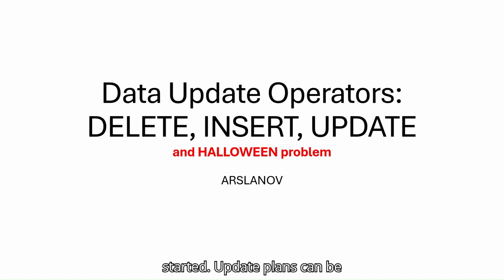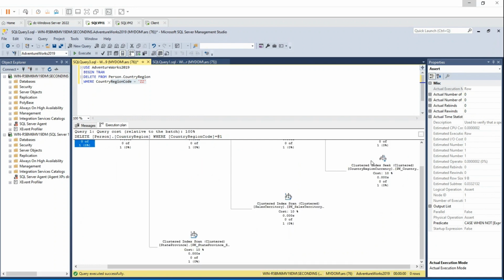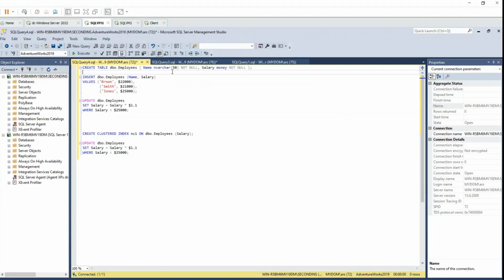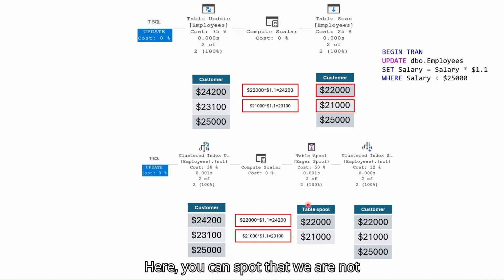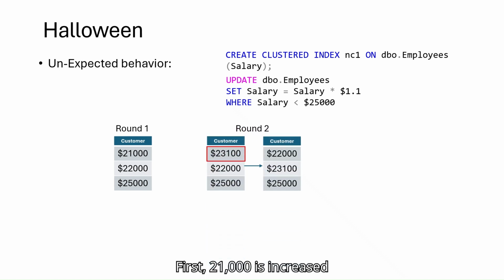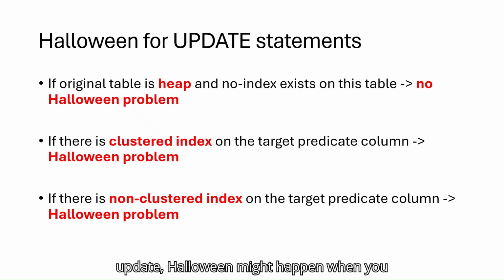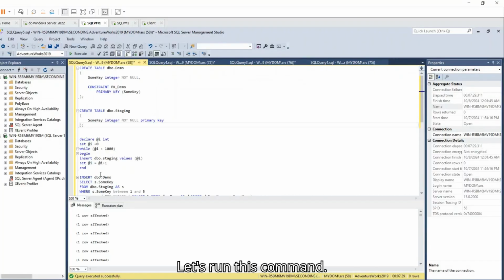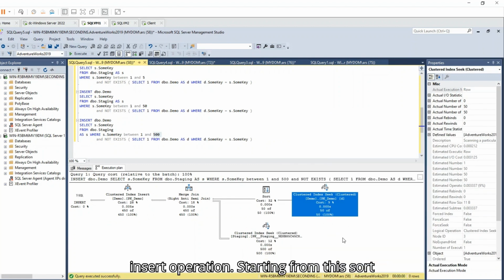Session 12: Data Update Operators: DELETE, INSERT, UPDATE and Halloween problem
Let us quickly discuss data update operators in this session.